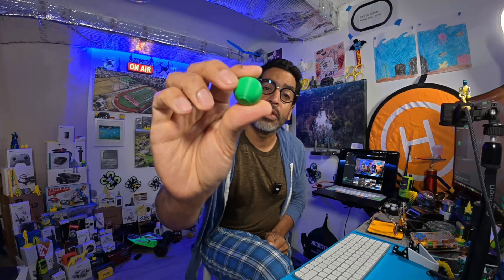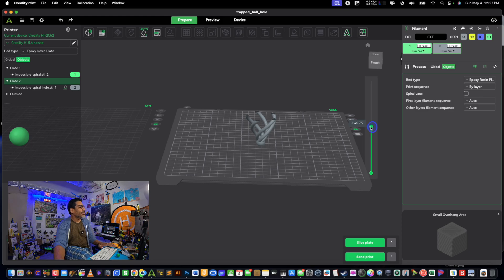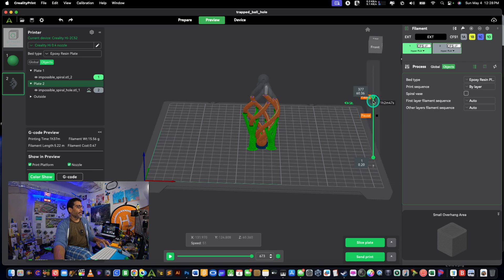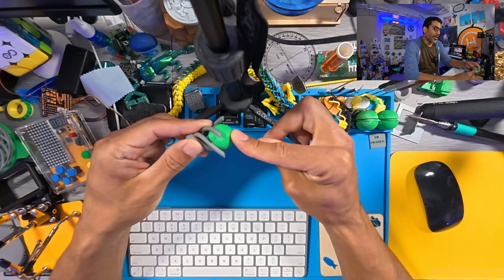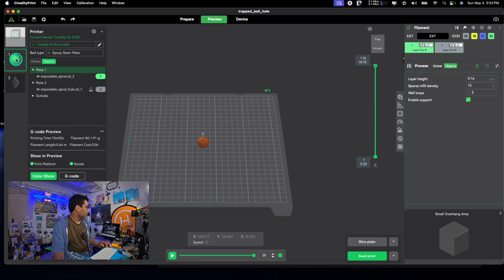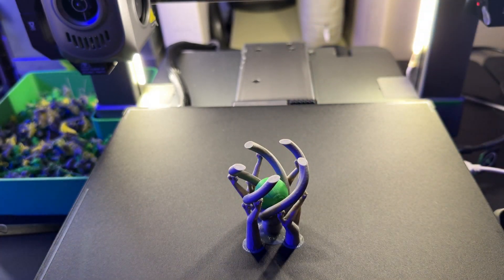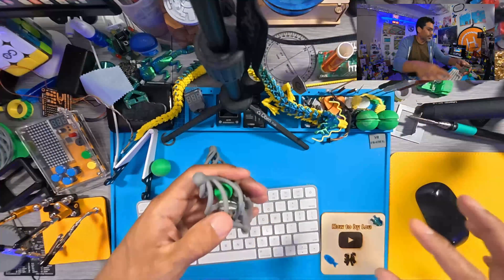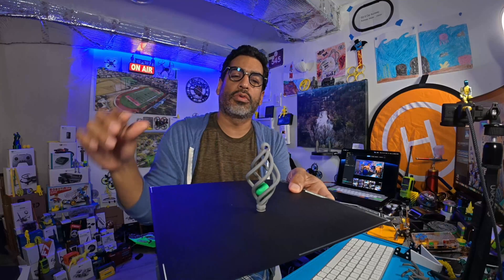how to pause a print using creality slicer. Pause print with creality slicer to pause print layer.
Can't pause print with creality slicer. This video will show you how to pause your print using creality slicer.

You can also pause your 3d print by pressing the pausing buttion.

Creality slicer pause print can be easily done, just download the creality slicer and follow along